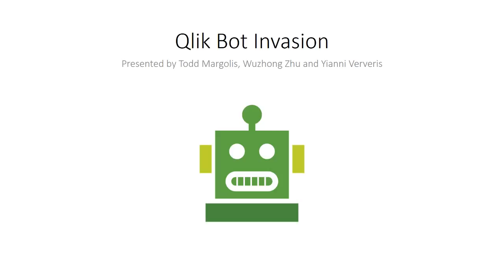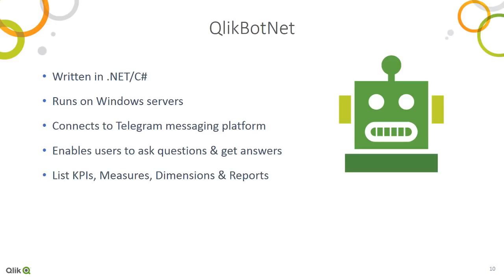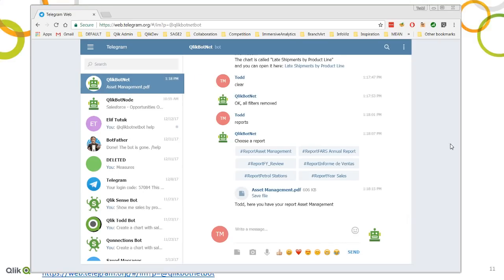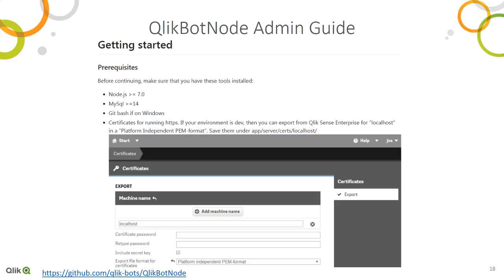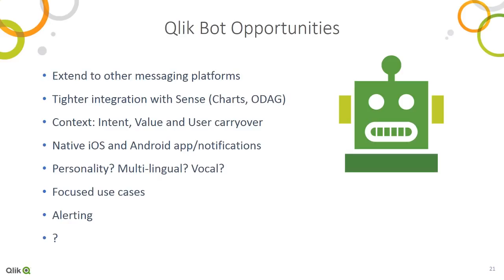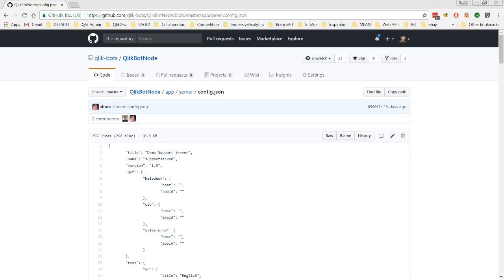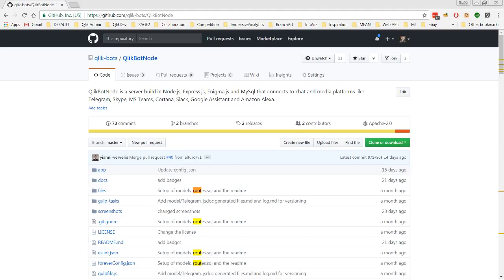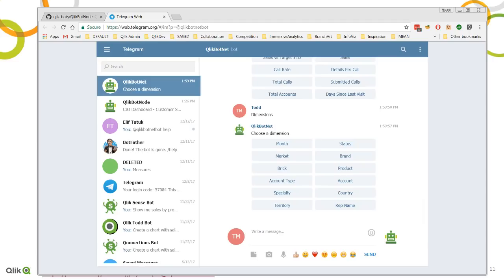Qlik Bots Webinar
A pair of new bot projects were released on Qlik Branch, enabling a variety of ways to integrate and communicate with Qlik Sense apps.  In this webinar, the developers who worked on these bots demo their functionality as well as answer questions from those who attended the live webinar.